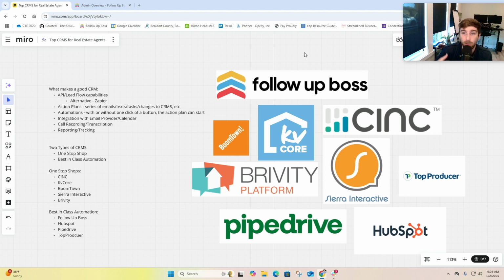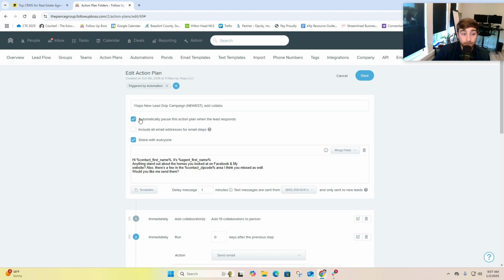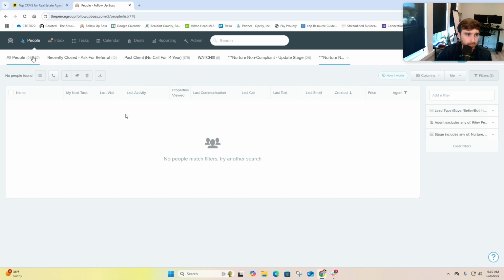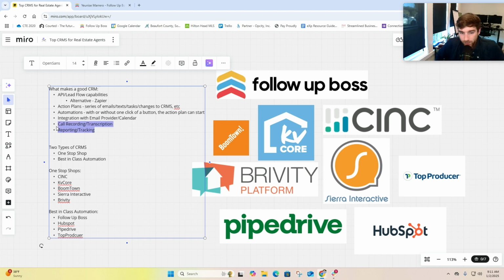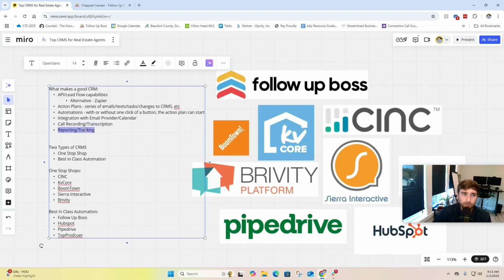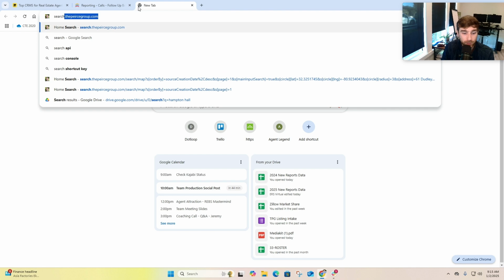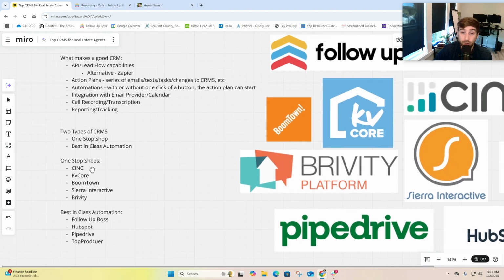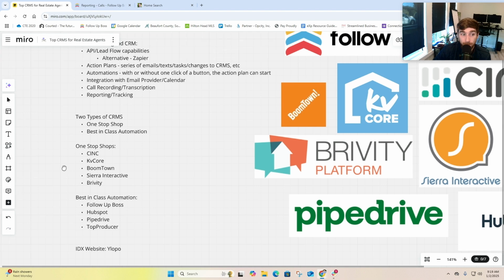Best CRMs For Real Estate Agents: Unlock Your Potential With These Top Picks!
📋 Find the Perfect CRM for Your Real Estate Business! 📋

👉Book a 1-1 Enrollment Call to See If We Can Help You Scale Today

👉FREE 7 Steps to Scale + PIPELINE POWER PLAYS +COACHING + SCALING SYSTEMS

Are you a solo real estate agent looking for the best CRM to stay organized, manage leads, and grow your business? In this video, I break down the top CRMs designed specifically for real estate professionals who want to work smarter, not harder.

👉 Here’s what you’ll learn:
✅ What makes a great CRM for solo real estate agents
✅ The top CRMs for lead management, client follow-up, and transaction tracking
✅ How to choose a CRM that fits your business goals and budget
✅ Features to look for, like automation, integrations, and reporting
✅ Tips for setting up and maximizing your CRM for success

💡 Why CRMs Matter for Solo Agents:
As a solo agent, your time is your most valuable asset. A great CRM helps you stay on top of your leads, nurture relationships, and close deals—without feeling overwhelmed.

🎯 Benefits of Using the Right CRM:
✔️ Streamline your workflow
✔️ Never miss a follow-up
✔️ Track every client and transaction with ease
✔️ Grow your business efficiently

🔥 Ready to take your real estate business to the next level? Watch now and find your perfect CRM! 🔥